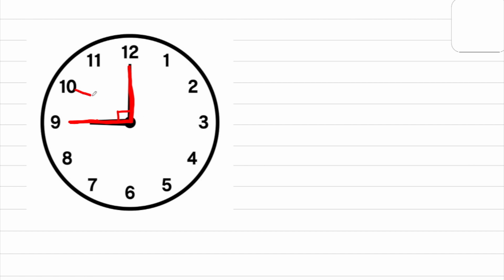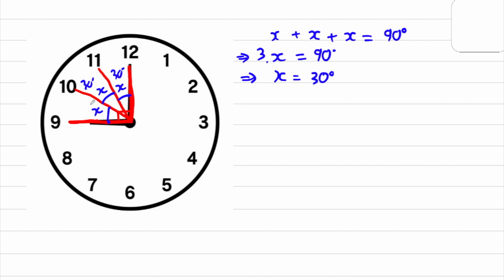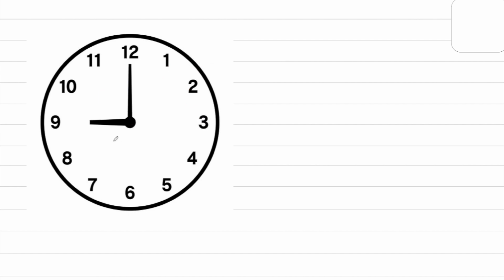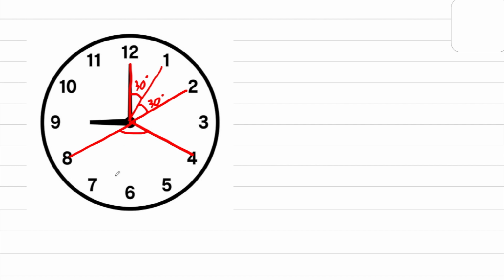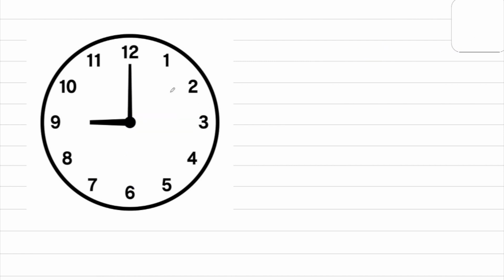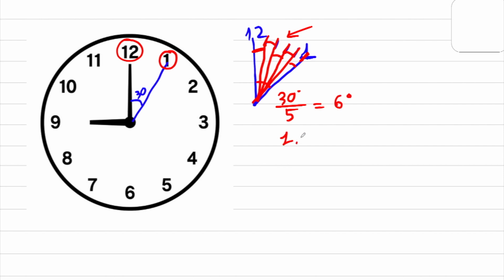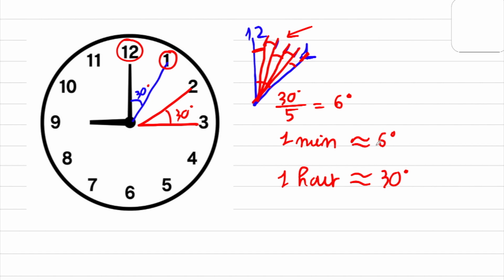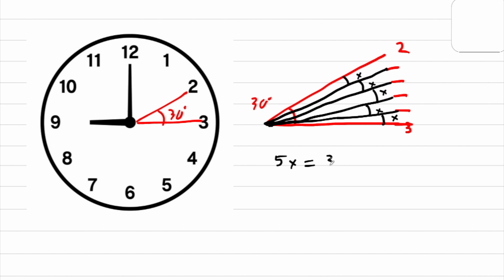(Ep.9) - Lines and angles class 9 | class 8 | Class 7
Are you struggling to understand lines and angles? In this video, we will explore the different types of angles found in a clock and how to calculate them using simple math rules. This lesson will help you master the relationships between angles, time, and rotations.

What you will learn in this video:
- Understanding angles on a clock
- How to measure angles between the hour and minute hands
- The relationship between time and angles
- How to divide angles into smaller segments
- Real-world applications of lines and angles

00:00 - 00:10 Introduction to lines and angles
00:10 - 02:30 Understanding 90-degree angles on a clock
02:30 - 05:15 How to calculate 30-degree angles between hours
05:15 - 07:45 Exploring multiple angles in a clock diagram
07:45 - 10:20 Using bisectors to find new angles
10:20 - 12:00 Finding larger angles like 120 degrees and 210 degrees
12:00 - 13:30 Understanding how minutes correspond to angles
13:30 - 14:00 Calculating the degrees per minute
14:00 - 15:00 Summary and key takeaways

By the end of this video, you will be able to confidently analyze lines and angles in a clock and apply these concepts to different math problems.